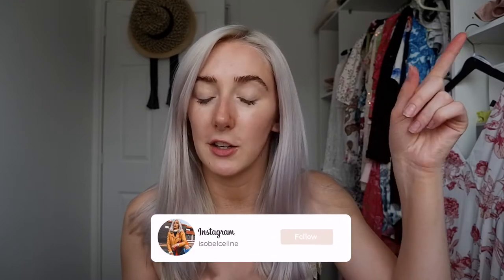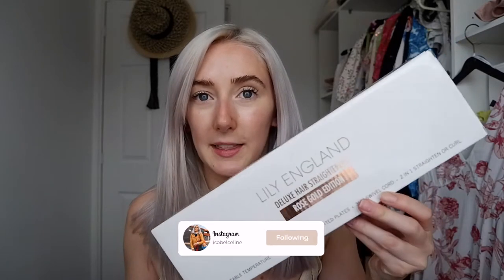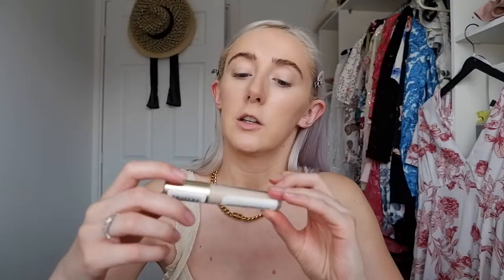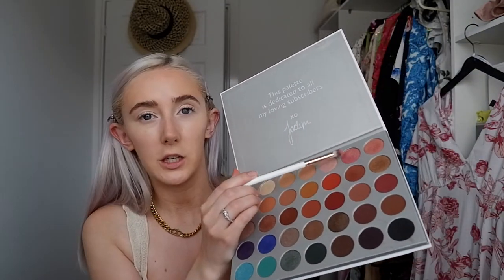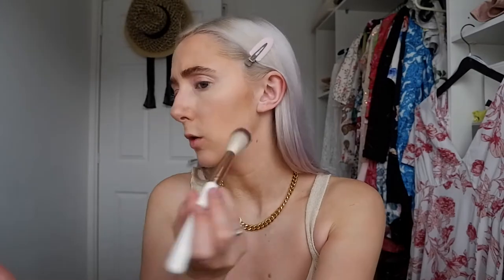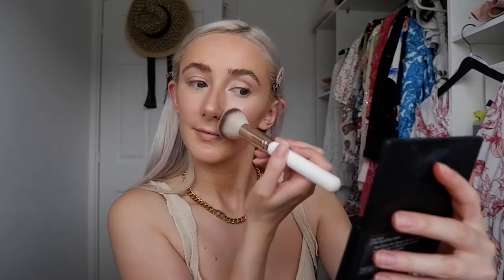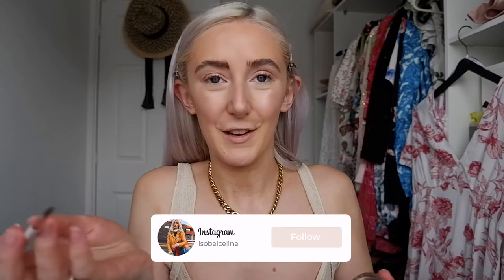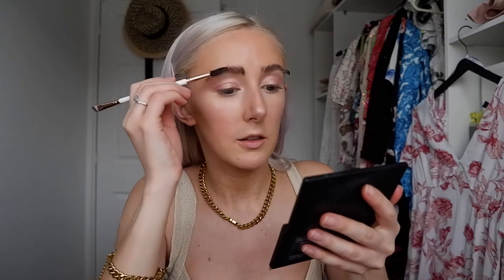GRWM & Q&A - LILY ENGLAND STRAIGHTENERS & MAKE UP BRUSHES REVIEW | Isobel Celine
Answering some of your questions whilst I get ready for a girls night out and also reviewing Lily England's rose gold straighteners & make up brushes.